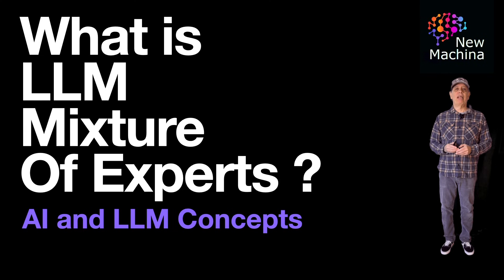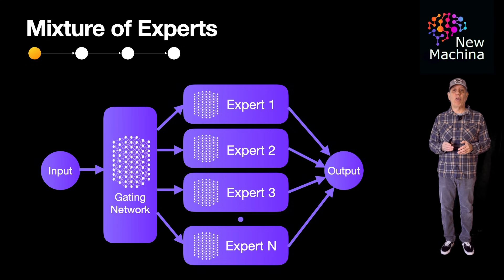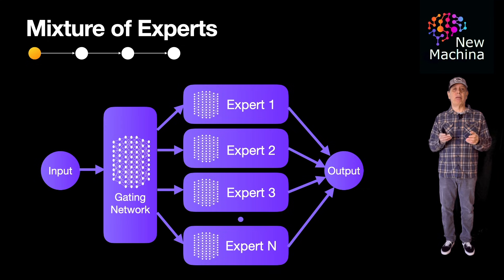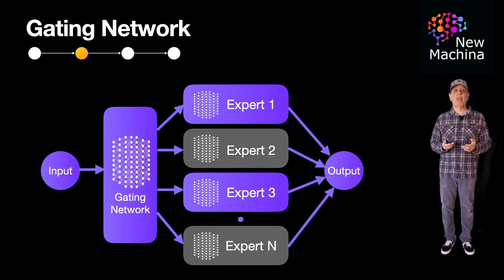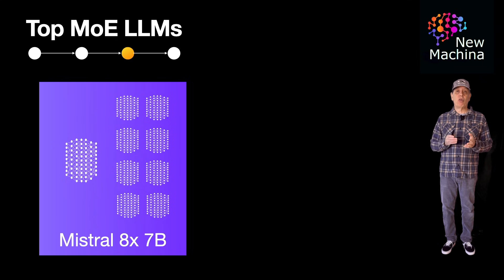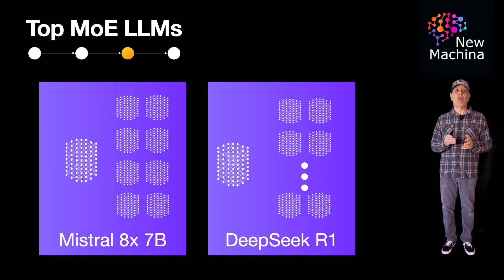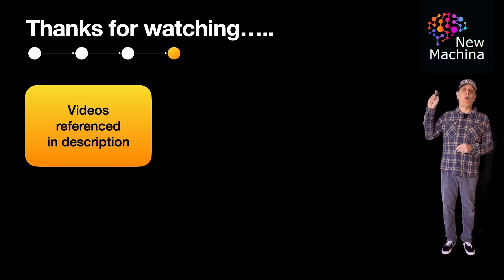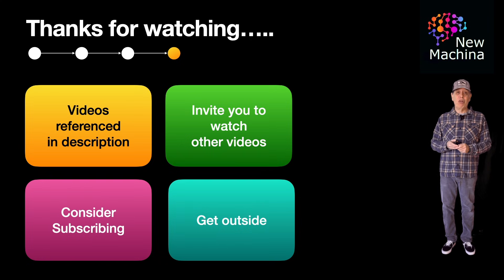What is LLM Mixture of Experts ?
📹 VIDEO TITLE  📹

✍️VIDEO DESCRIPTION ✍️
Mixture of Experts (MoE) in Large Language Models (LLMs) is changing the game for AI efficiency and scalability! In this video, we’ll break down what MoE is, how it works, and why it’s becoming a key technique in cutting-edge AI models. Instead of activating all parameters for every input, MoE uses a gating mechanism to select only a few specialized "expert" networks, making LLMs faster, cheaper, and more powerful than traditional dense models.

We’ll dive into the core architecture of MoE, explaining how expert selection, sparse activation, and dynamic routing work together to boost AI efficiency. You’ll also learn about real-world MoE models like Mixtral, and DeepSeek, which achieve state-of-the-art performance while keeping computational costs low. Plus, we’ll explore the trade-offs of MoE, including load balancing challenges, routing complexity, and training stability.

Whether you’re an AI researcher, machine learning engineer, or just curious about how the next generation of AI models is evolving, this video will give you a clear, high-level understanding of MoE in LLMs. Let’s explore the future of scalable, efficient AI together!